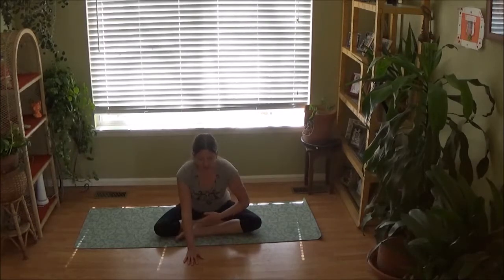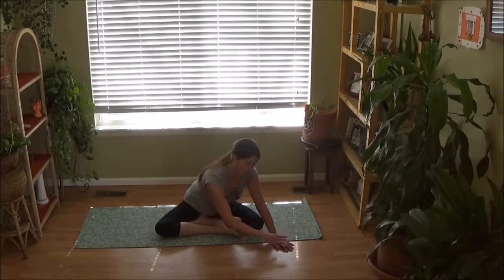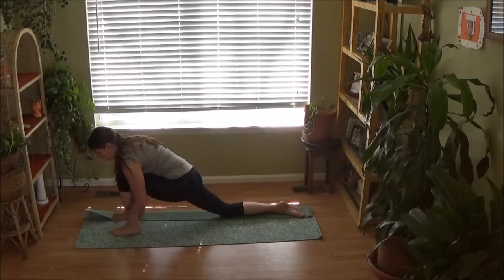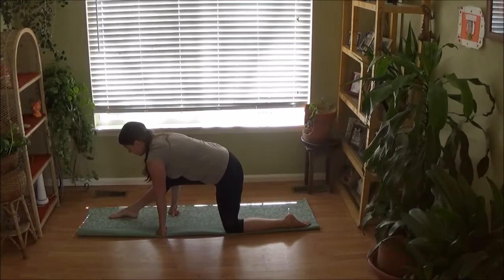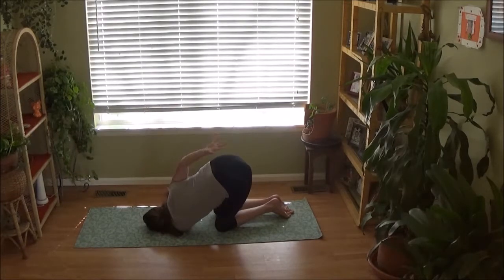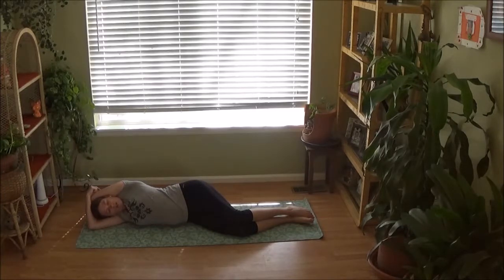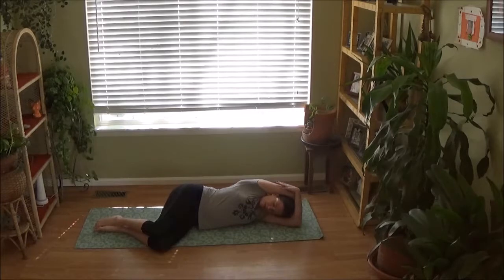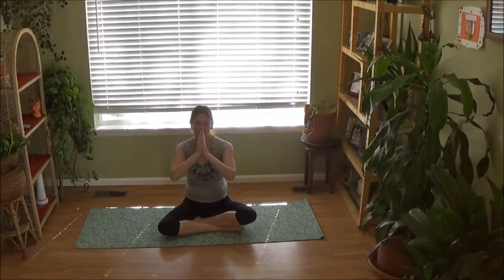Gentle yoga for hips and shoulders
Hatha yoga is a slow paced practice of mindful movements and focused breathing. This video incorporates very gentle moving with intentional focus breath to encourage expansion and release.